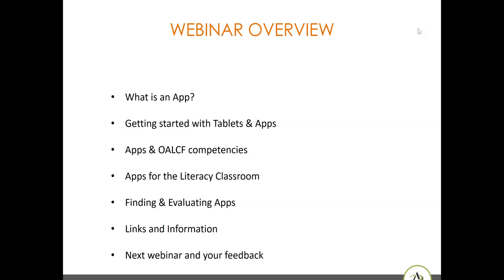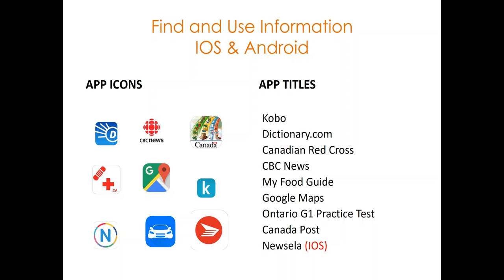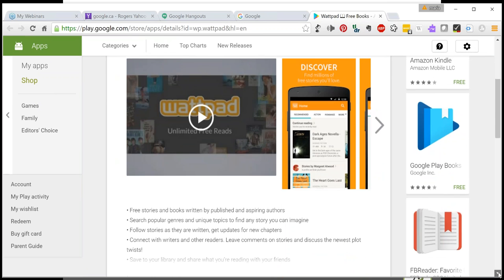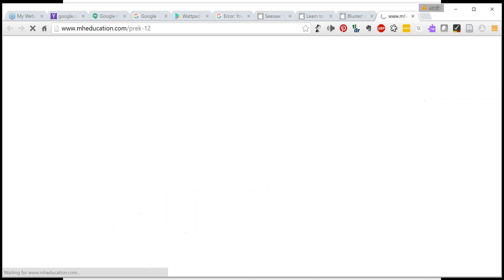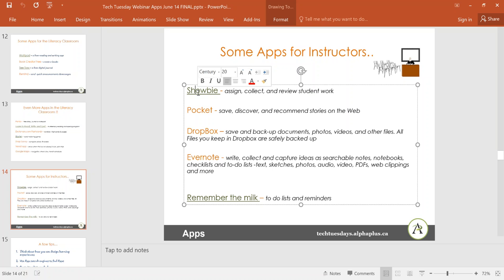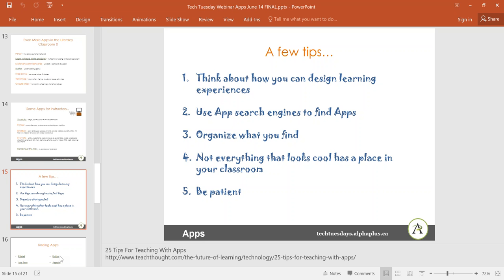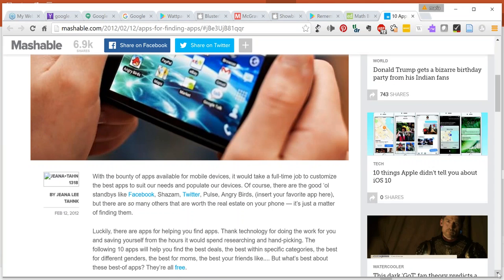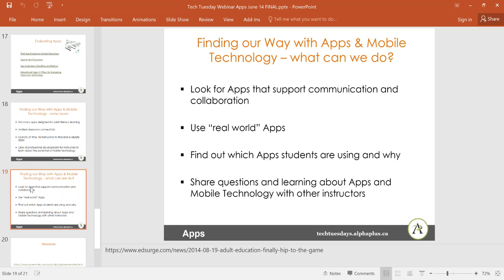TechTuesdays: Apps for Adult Literacy Teaching and Learning